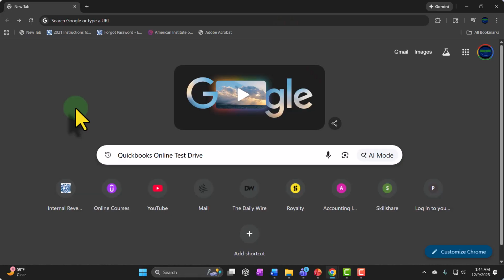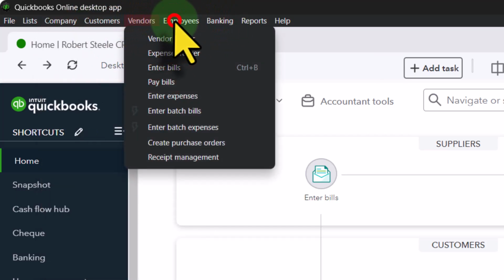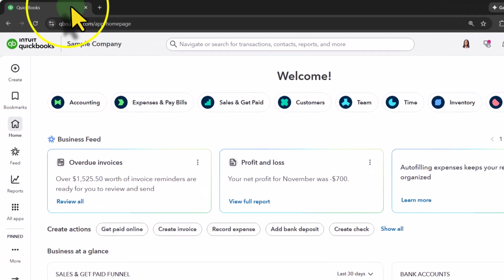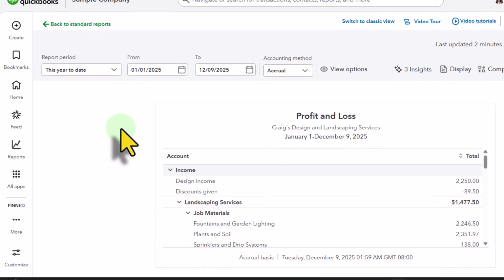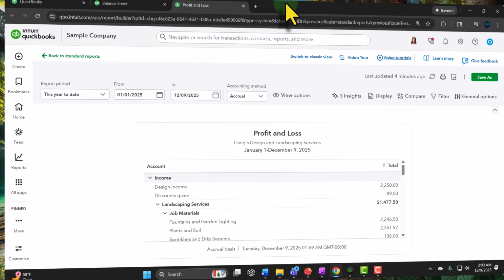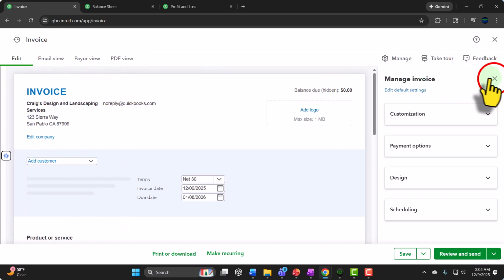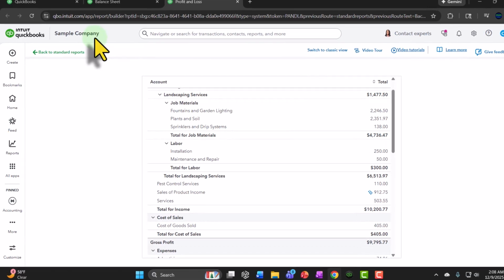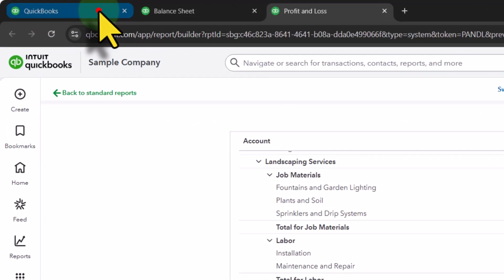Increase Screen Size, Duplicate Tabs, & Open Multiple Browsers 1013 QuickBooks Online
Increase Screen Size, Duplicate Tabs, & Open Multiple Browsers

This lesson demonstrates how to navigate the QuickBooks Online test drive, including how to increase screen size, duplicate tabs, and use multiple browsers. It explains the modern web-based interface, left-side navigation system, and how to efficiently work with multiple reports like the balance sheet and income statement side by side for accounting analysis and practice.

0:00 – Introduction to QuickBooks Online 2026 navigation tools
0:15 – Opening the QuickBooks Online test drive (no account needed)
0:40 – Selecting the correct Intuit test drive page
1:14 – Entering sample company file (Craig’s Design & Landscaping)
1:36 – First look at QuickBooks Online layout and interface
2:03 – Comparison: desktop-style navigation vs online system
2:49 – Left-side navigation for modern web applications
3:10 – Screen optimization for desktop, tablet, and mobile
3:35 – UI layout explained (icons and navigation design)
4:12 – Desktop vs online navigation structure comparison
4:55 – Using duplicate tabs to simulate multi-window workflow
5:50 – Setting up reports: Balance Sheet and Profit & Loss
6:29 – Data entry tab vs reporting tabs workflow
7:05 – Understanding financial statements (core reports)
7:56 – Splitting reports into side-by-side view
8:27 – Benefits of flexible browser-based layout
9:32 – Screen zooming and report readability controls
10:08 – Adjusting zoom vs font limitations in desktop version
11:11 – Fixing glitches by zooming out and resetting view
12:21 – Desktop font customization vs online zoom system
13:23 – Using multiple browsers for multiple company files
14:56 – Incognito mode for separate QuickBooks sessions
15:38 – Why separate browsers prevent login conflicts
16:34 – Understanding sample company vs real company files
16:55 – Left-side navigation importance explained
17:18 – Center workspace: forms, reports, and data entry
17:42 – Final overview of QuickBooks Online navigation structure